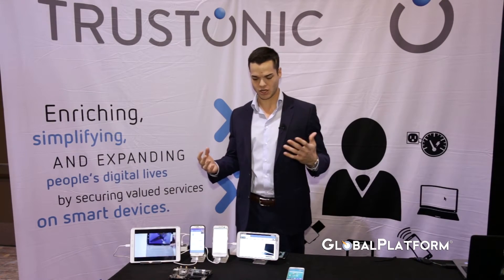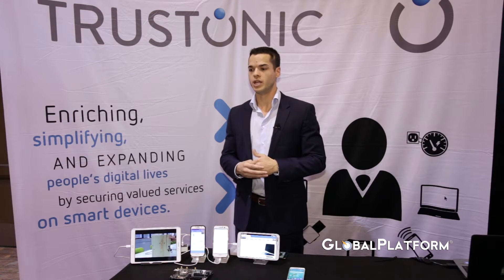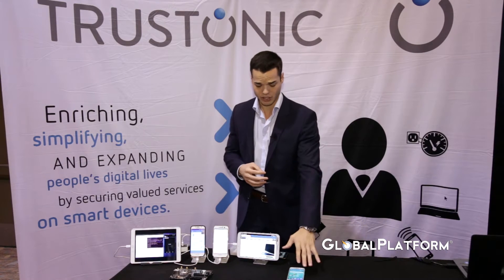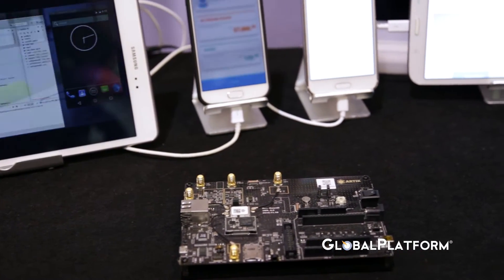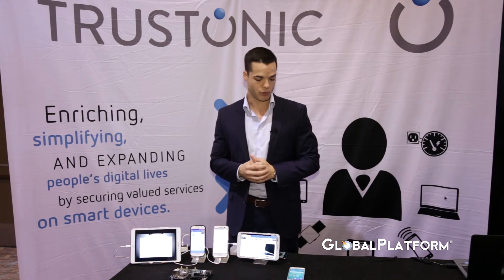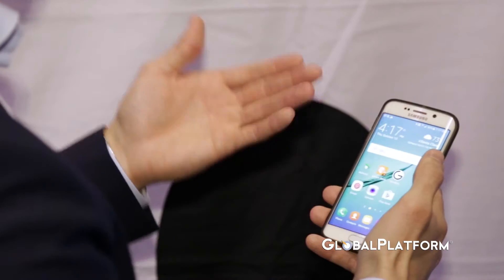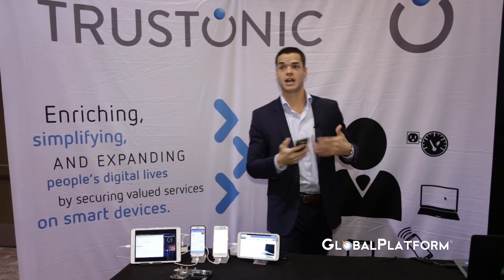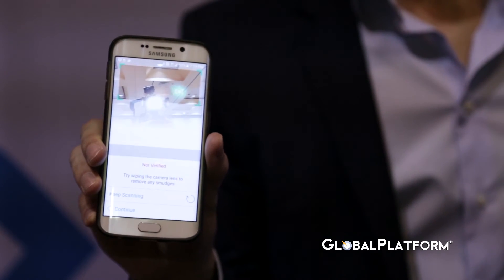Watch Trustonic demo Hypr's TEE-secured biometric authentication for mobile banking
Watch Florent Joubert, Field Marketing North America for Trustonic, demonstrate how its partner Hypr uses its GlobalPlatform-compliant Trusted Execution Environment (TEE) to secure biometric authentication for mobile banking.